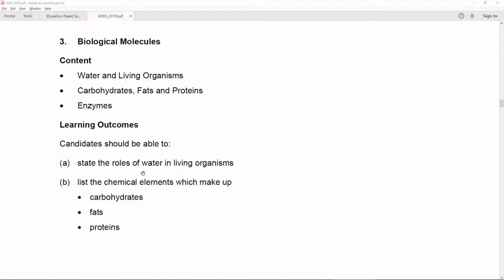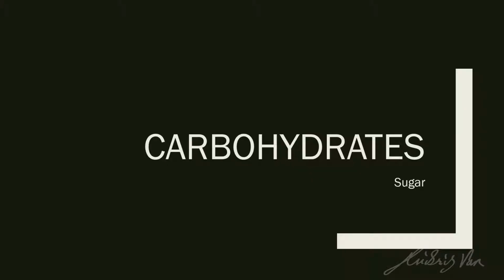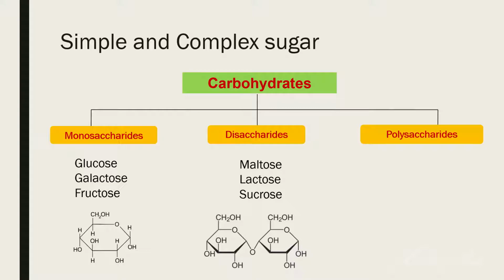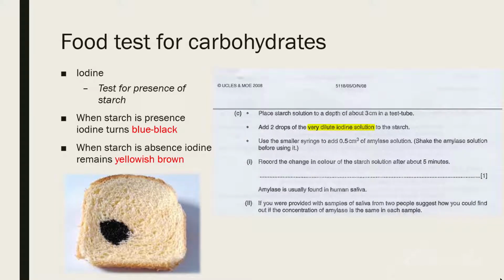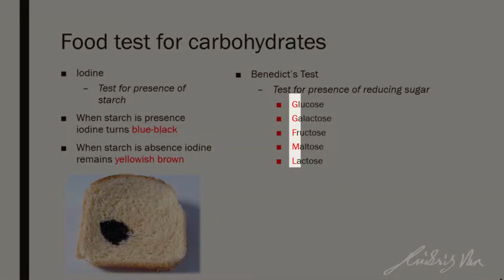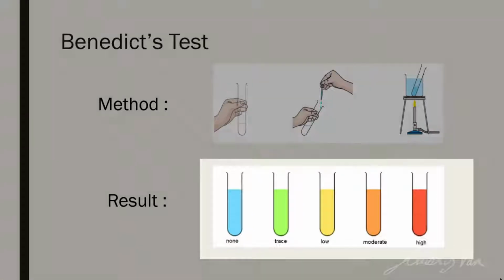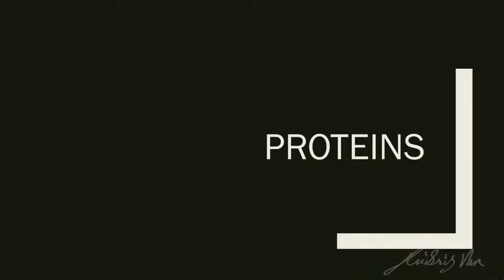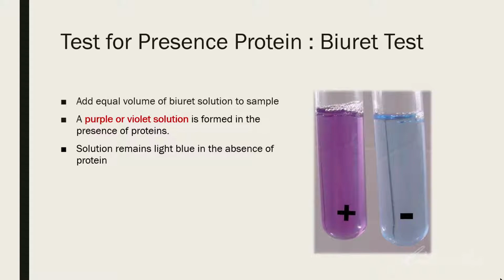Biological Molecules Part 2: Carbohydrates, Fats and Protein